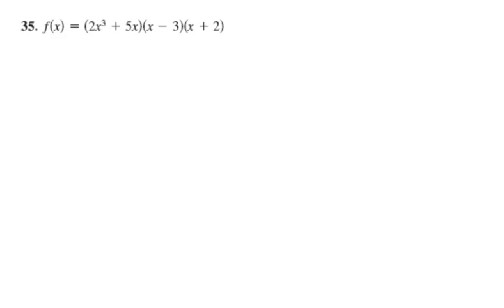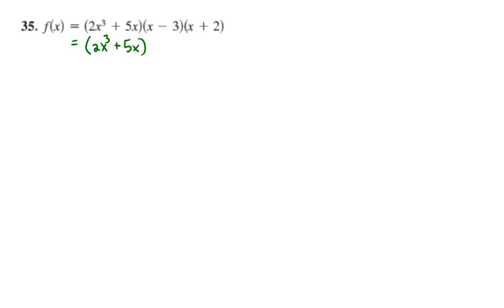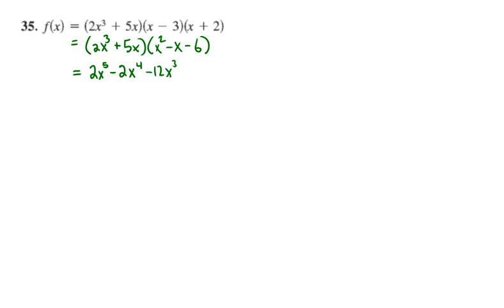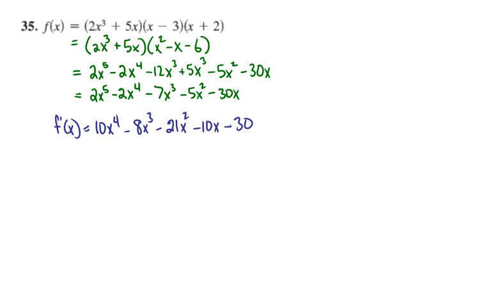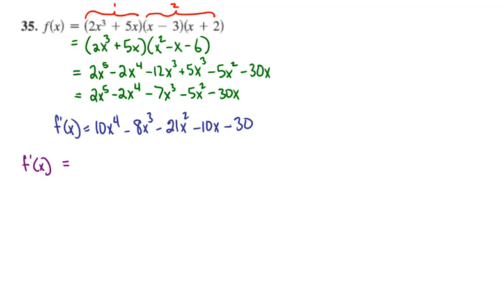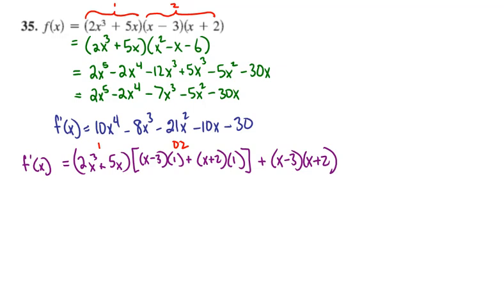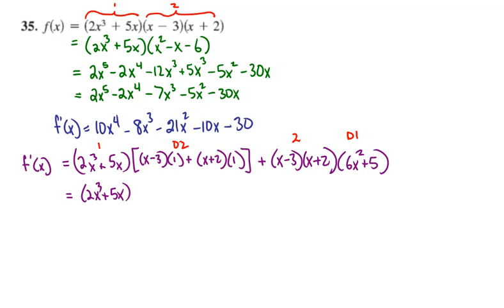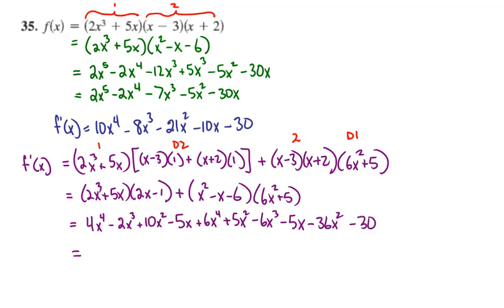Derivative Rules - Product Rule 01